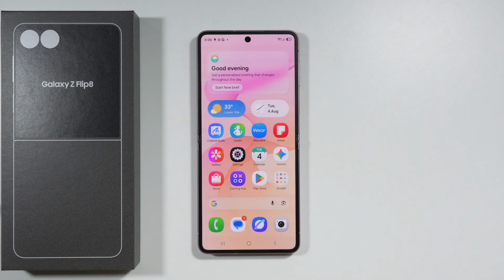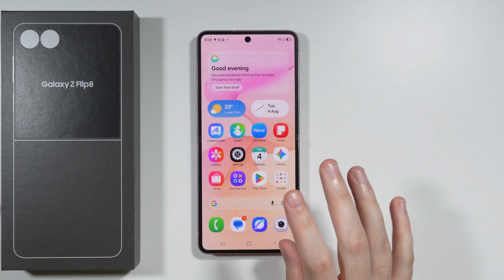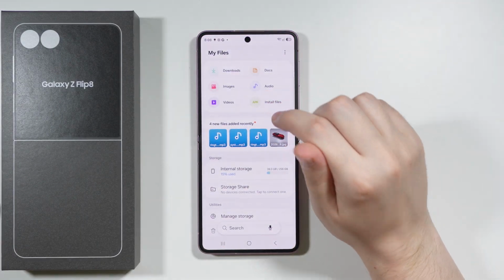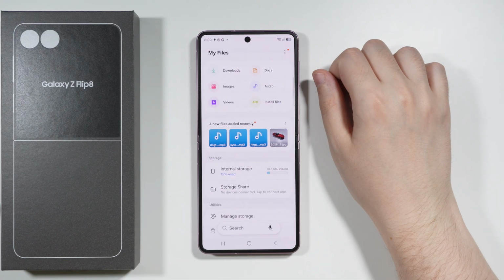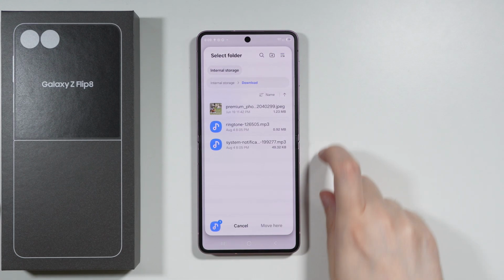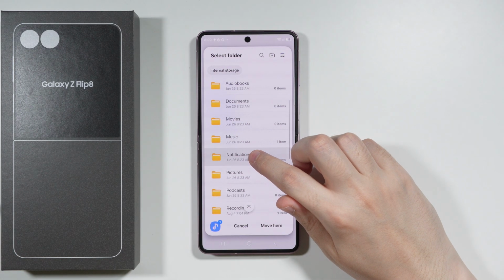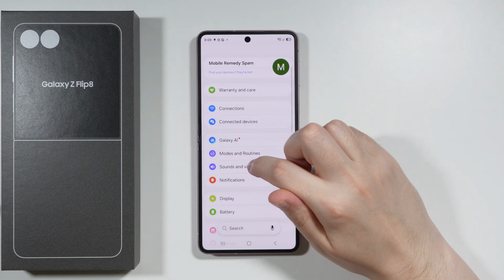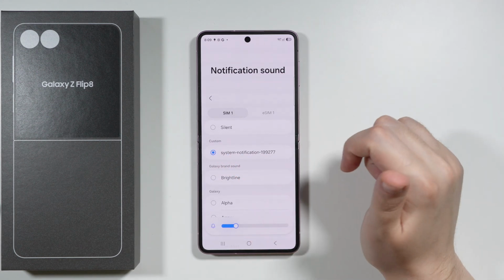Samsung Galaxy Z Flip 8: How to Set Custom Notification Sound (Own Message Tone)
In this video, I'll show you how to set a custom notification sound on your Samsung Galaxy Z Flip 8, allowing you to use your own message tone. This simple process will help personalize your device and make your notifications stand out. Follow along in this quick tutorial to learn how to easily change your notification settings and enjoy a unique sound for your messages.